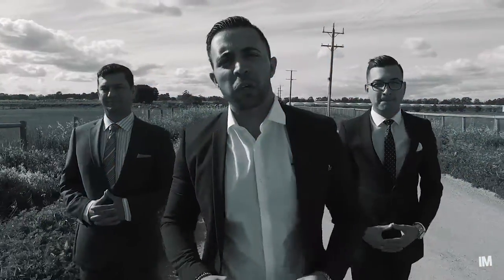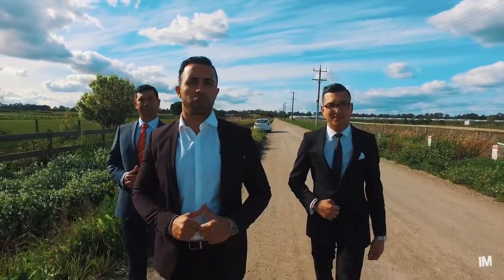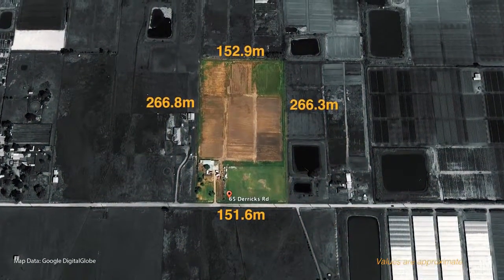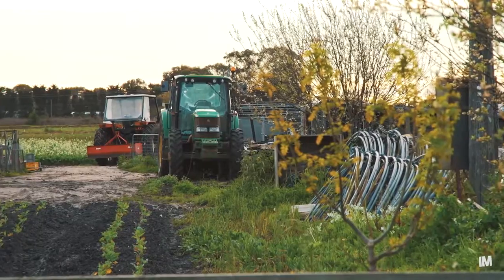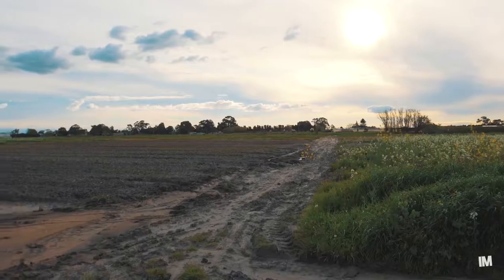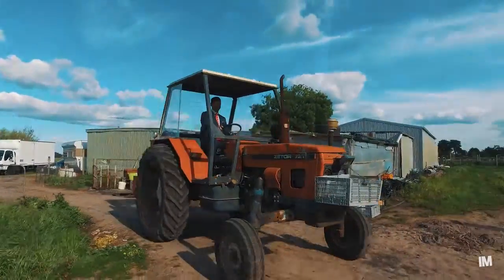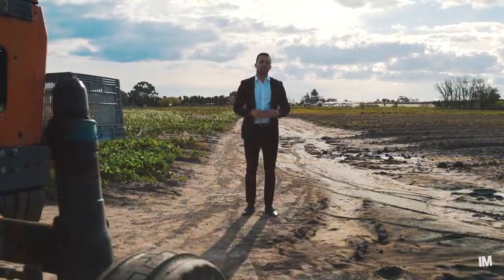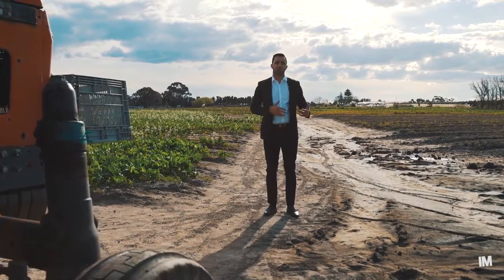65 Derricks Rd - LJ Hooker Hampton Park - VIc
Clyde-65 Derricks Rd